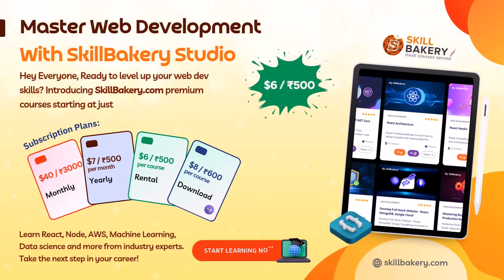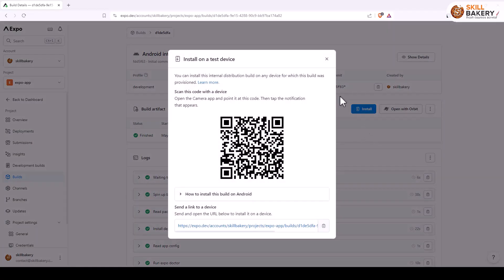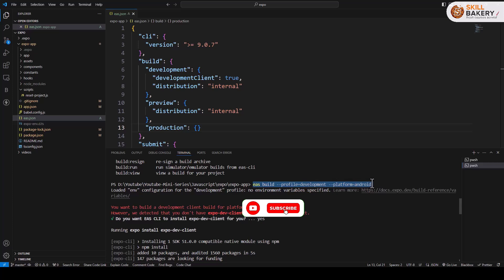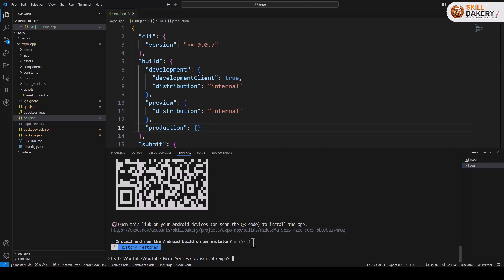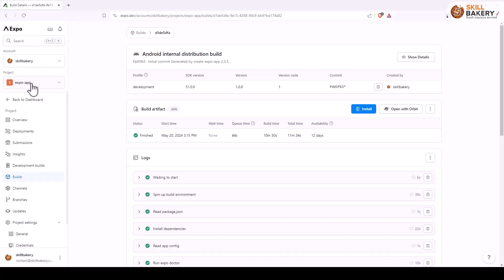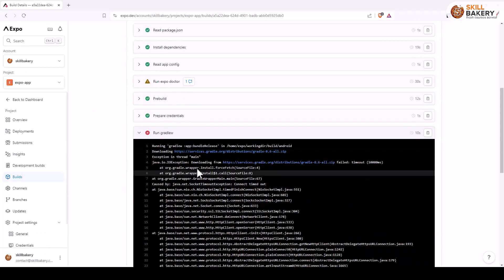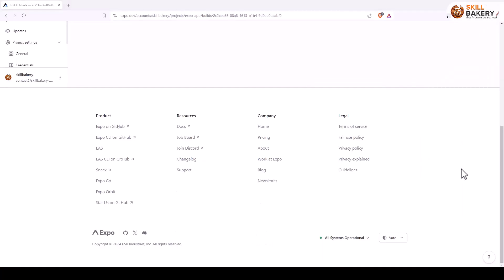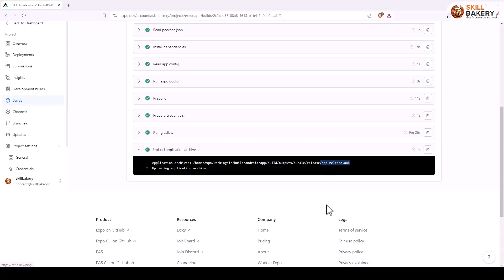Web Developers : 4-Build an Android Release with EAS (React Native & Expo)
Hi there! 👋 Welcome to SkillBakery Studio

Master Web Development With SkillBakery 💻🎓
Hey everyone, Ready to level up your web dev skills? Introducing premium courses starting at just $5/₹500 💰

Subscription Plans:
Rental 📚 = ₹500/$6 per course
Download ⬇️ = ₹600/$8 per course
Monthly 💲= ₹3000/$40 monthly
Yearly 📅 = ₹500/$7 monthly

Learn React, Node, AWS, Machine Learning, Data science and more from industry experts. 🚀

In this tutorial, we’ll guide you through the process of building an Android release using Expo Application Services (EAS) for your React Native and Expo projects. EAS streamlines the creation of production-ready builds, enabling you to focus more on development and less on build configuration.

You’ll learn how to:

    Set up your project for an Android release.
    Configure EAS for production builds.
    Generate an APK or AAB file ready for distribution.

Whether you’re a seasoned developer or just starting out with mobile app development, this tutorial will provide you with the knowledge and tools to create a professional Android release build for your React Native and Expo applications.

Explore more of our mobile development tutorials and insightful content in our playlists.

Thank you for being part of our community! Let’s continue mastering the art of mobile development together.